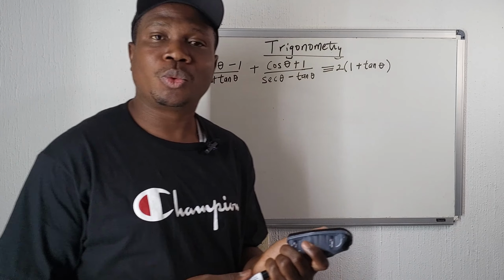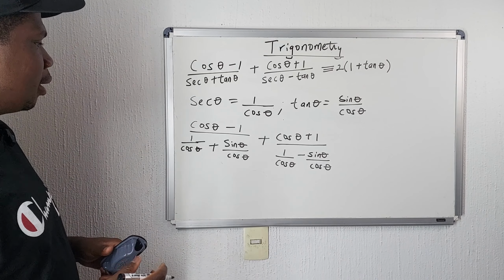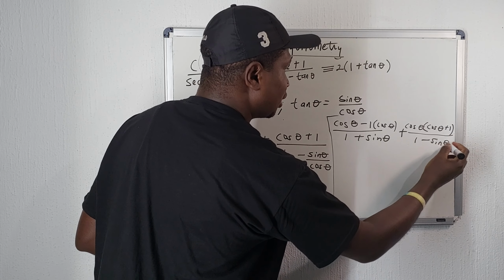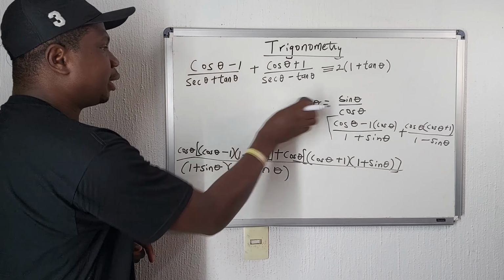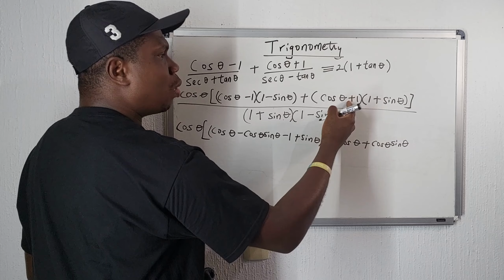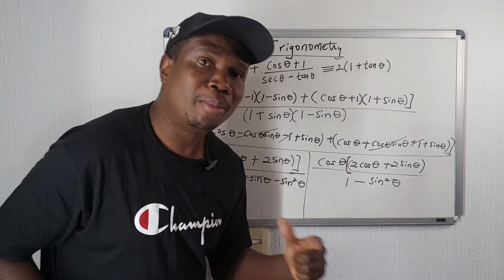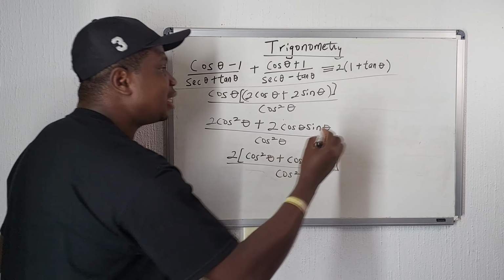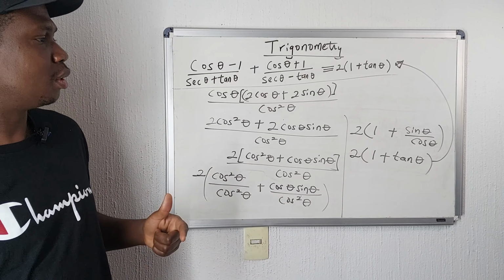Trigonometric Identity 1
Dive deep into the world of trigonometry with this step-by-step guide to mastering trigonometric identities. Whether you're a student prepping for exams, a math enthusiast, or just curious about how these fascinating equations work, this video is tailored just for you.

We'll simplify complex identities, unravel the beauty behind sine, cosine, and tangent, and give you the tools to solve any trigonometric problem with confidence. With clear explanations and real-world examples, you'll see how trigonometry connects the dots in math and beyond.

Ready to conquer trigonometry? Let's get started!